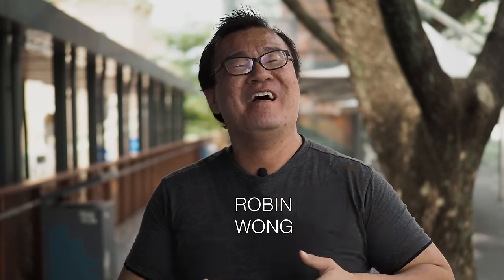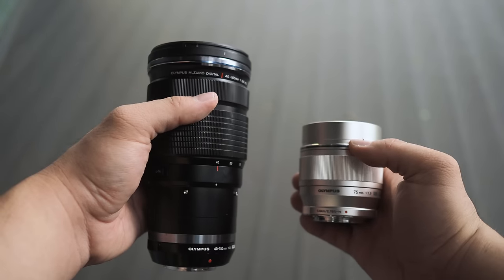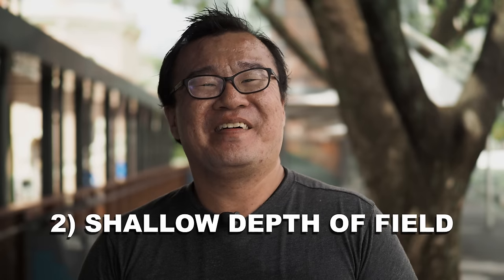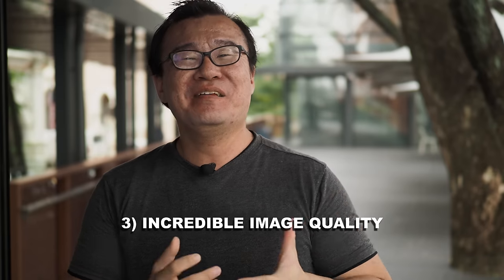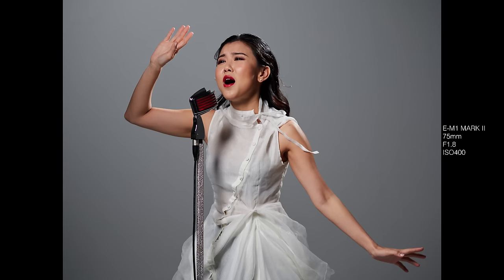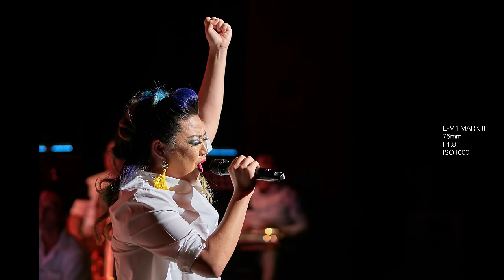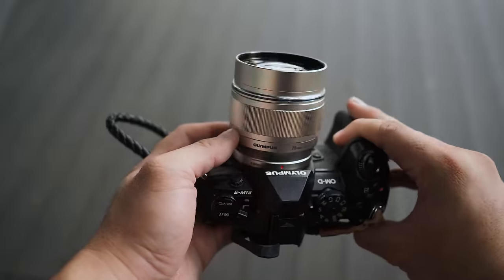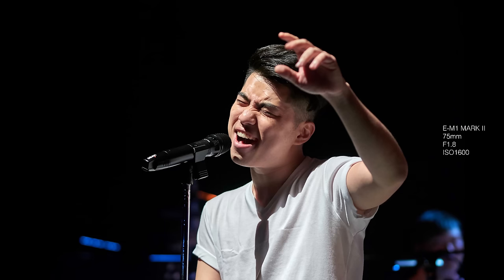Olympus 75mm F1.8 -The Sharpest Lens for Micro Four Thirds?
Olympus M.Zuiko 75mm F1.8 is one of the sharpest lenses from Olympus, and if you want to get the most blur in the background of your shots, rendering extreme shallow depth of field, this is the must have lens. For such a long reach, the 75mm is indeed small, compact and the optics packed into the lens are simply fantastic. I am always impressed with the images taken with the Olympus 75mm F1.8, though I do not use it often, but the small percentage of images are surely keepers.